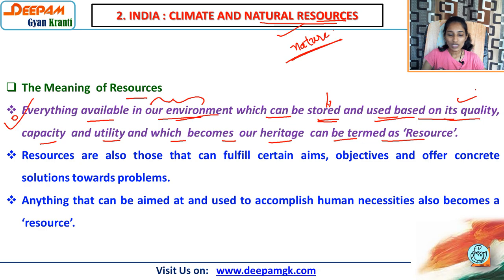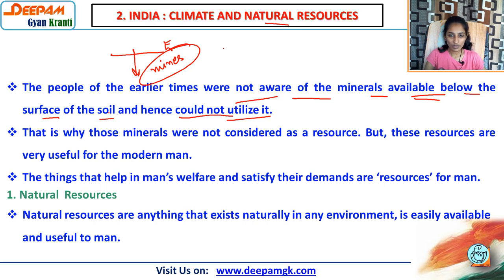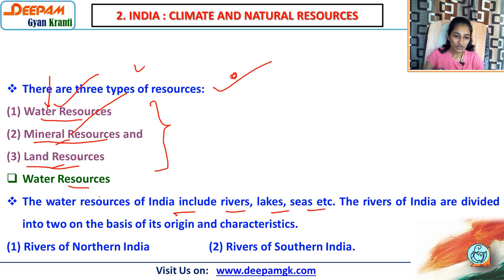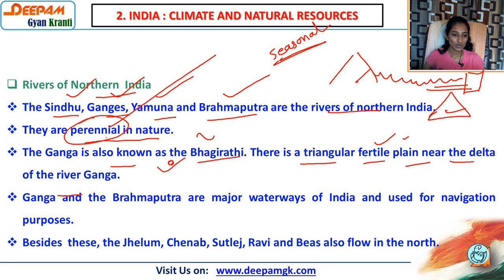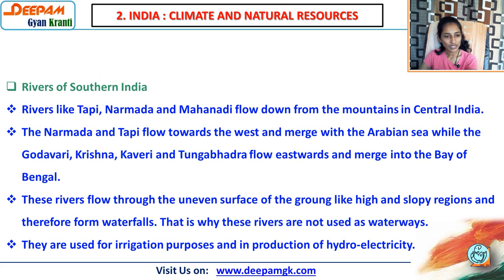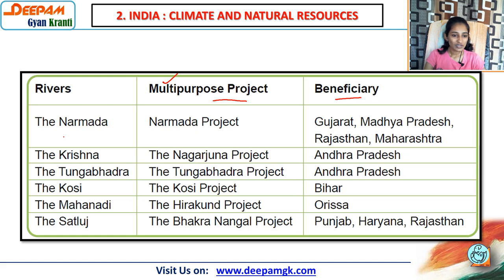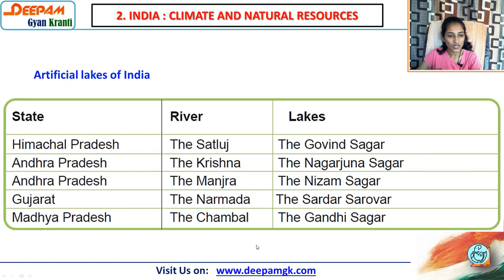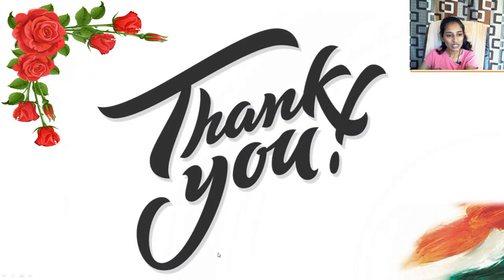STD:7 SS SOCIALSCIENCE CH 2 INDIA CLIMATE AND NATURAL RESOURCES PART 2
This Video will be helpful for the students of class 7 to study Social Science...
*This video is specially made for the students studying the book of Gujarat State  Board Publication.